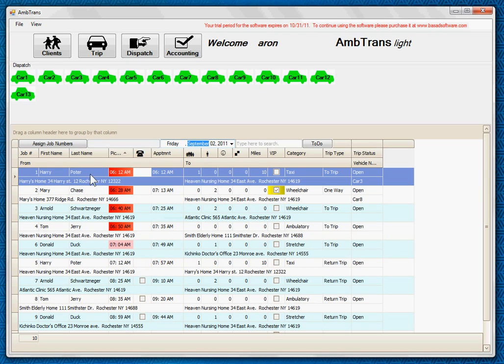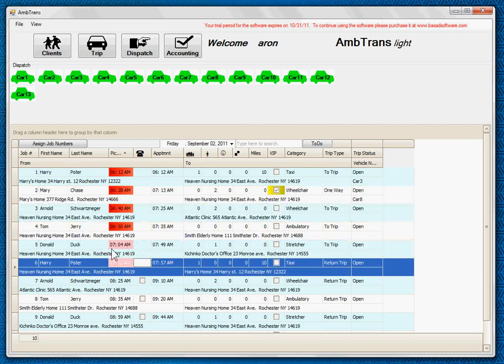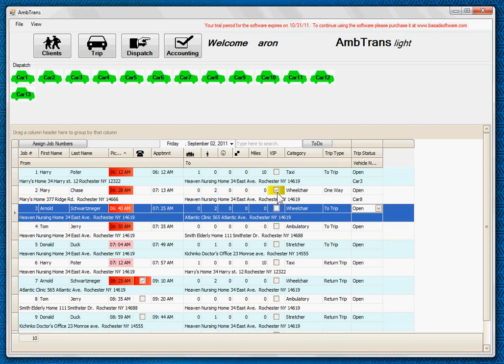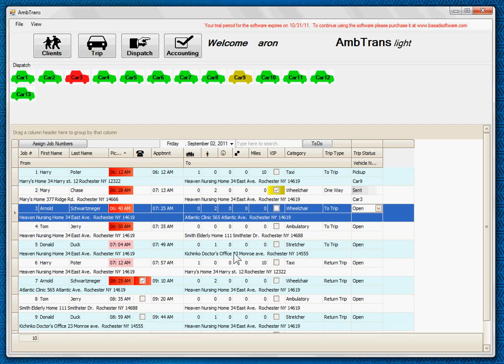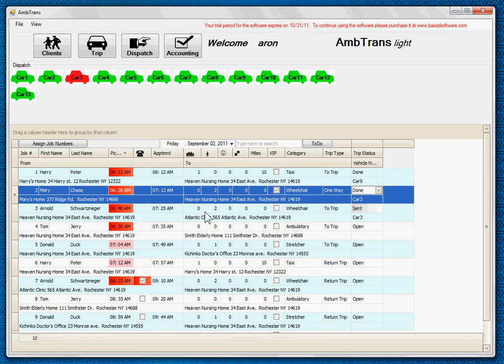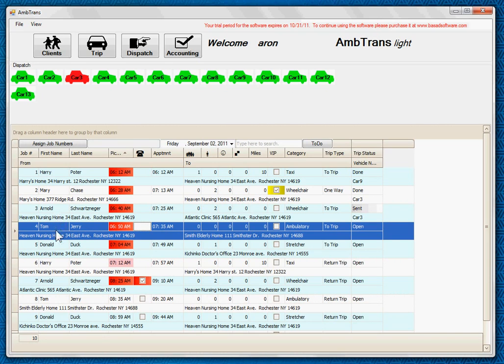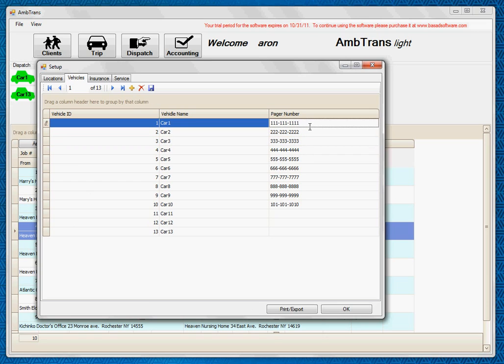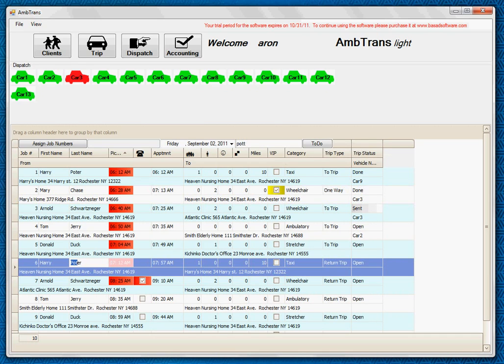Session 4 Dispatch.flv